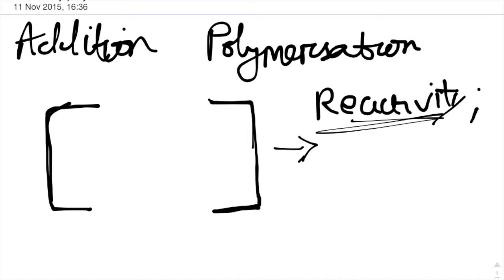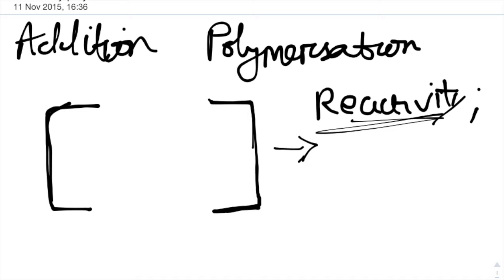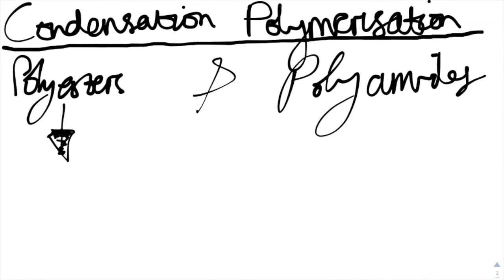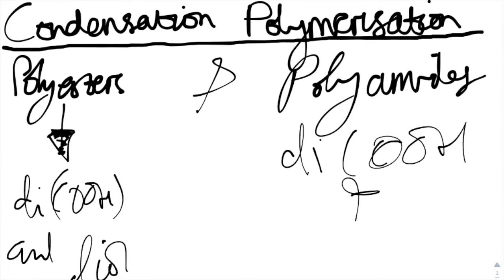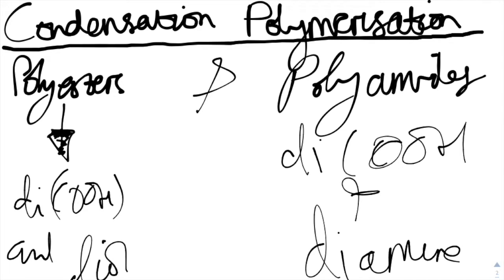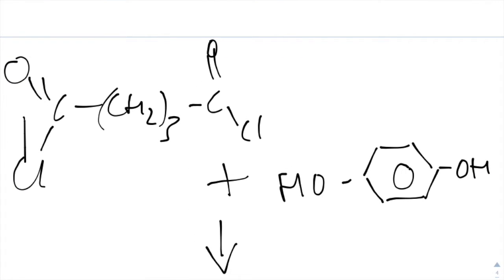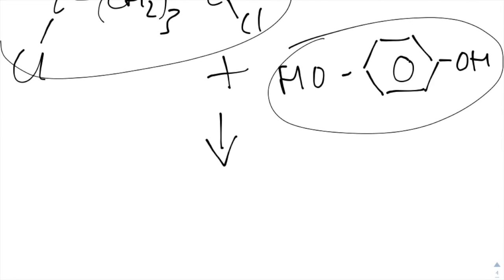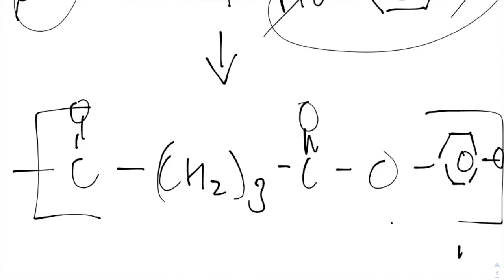AQA A2 Chemistry - Topic 9 - Polymers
AQA A2 Chemistry - POLYMERS - UNIT 4 - TOPIC 9 - CHEMISTRY

Video covering polymers.

These videos are a quick overview of what you need to know once you have learnt the stuff.  So, they are most useful for revision, not always most helpful for learning the stuff from scratch although most i'm sure will pick up the ideas behind these quickly.